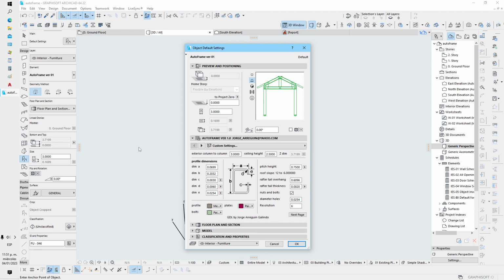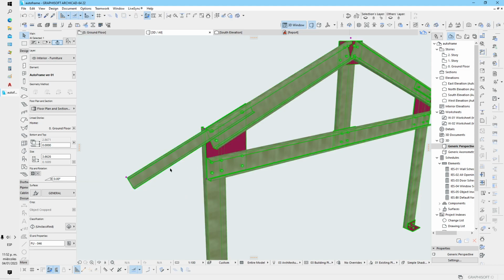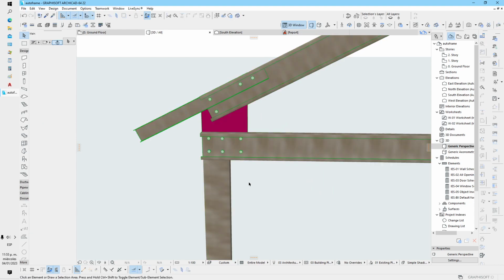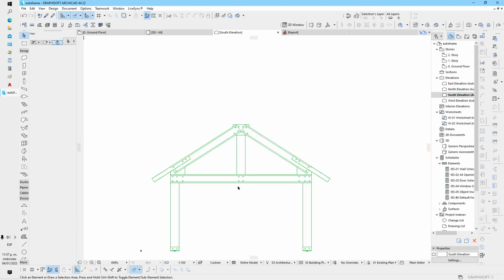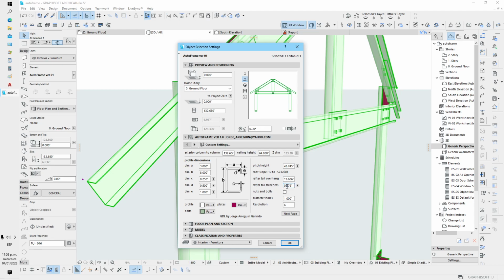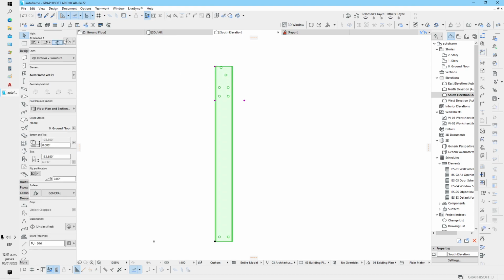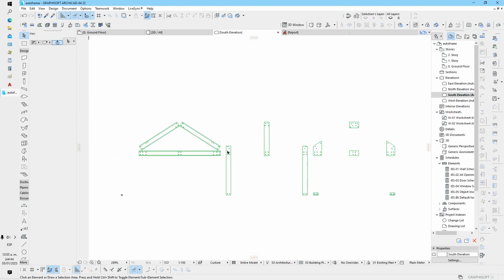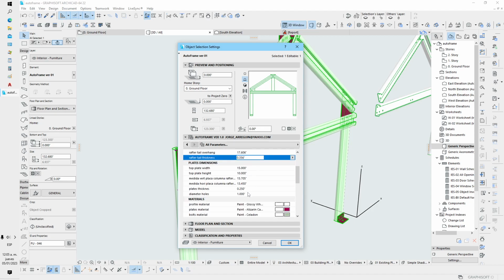Autoframe by Jorge Arreguin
Autoframe by jorge arreguin, for the Archicad GDL object for the New Community Challenge: Parametric Object Factory